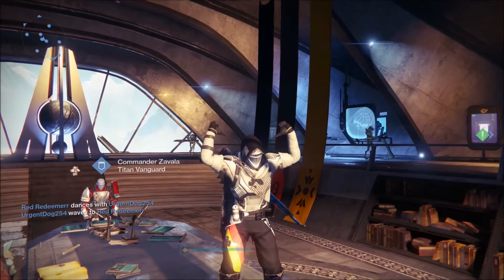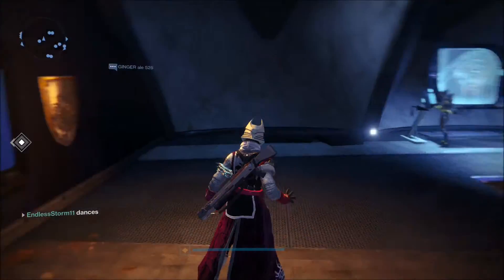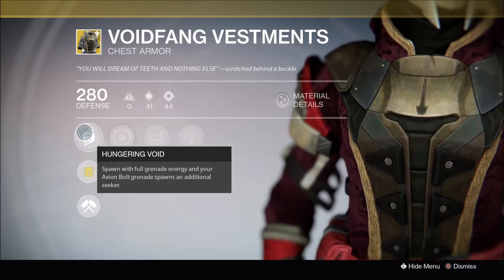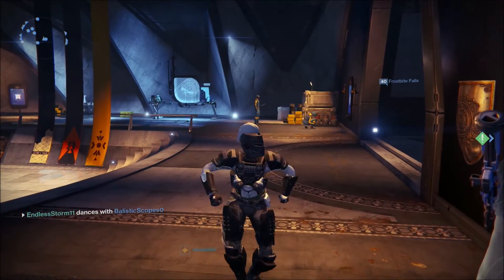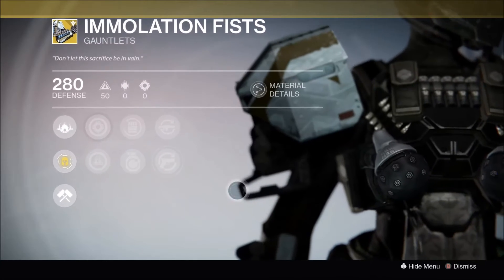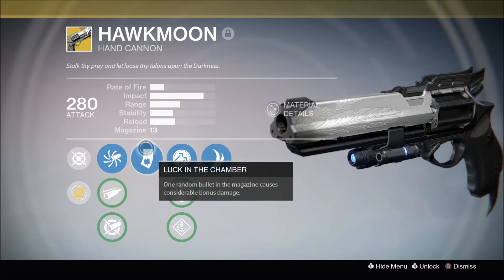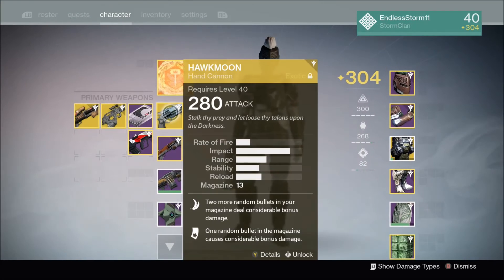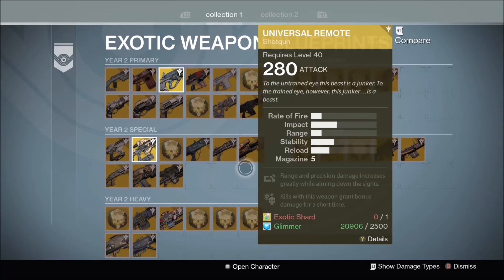Destiny Xur Predictions for August 12 2016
In Today's video we are going to be predicting what Xur brings for August 12 2016 thank u guys so much for 71 subscribers it really means alot to me and the support lately has been crazy and yea peace